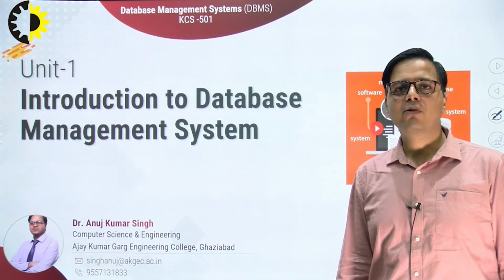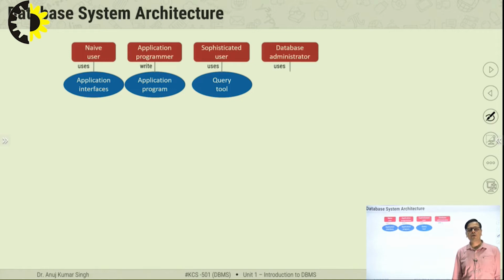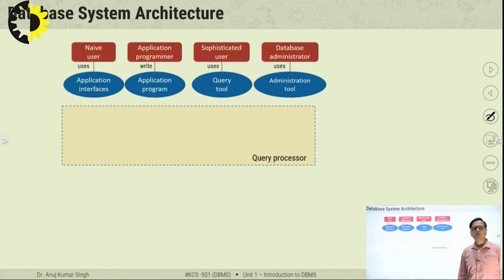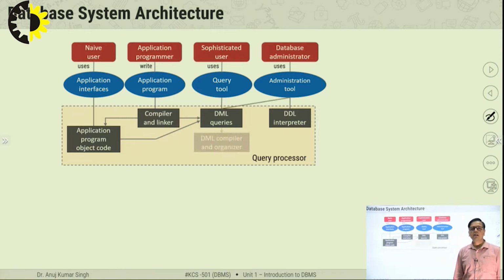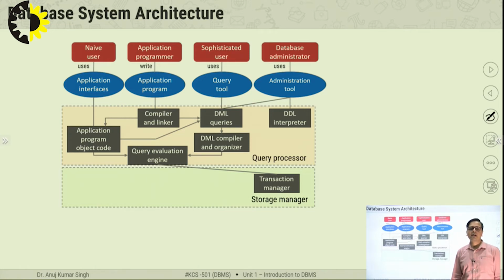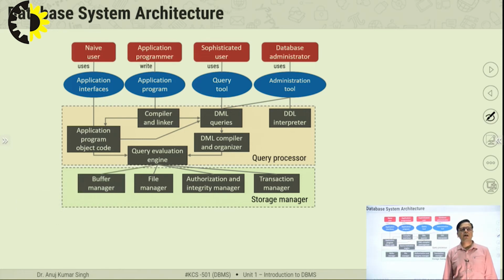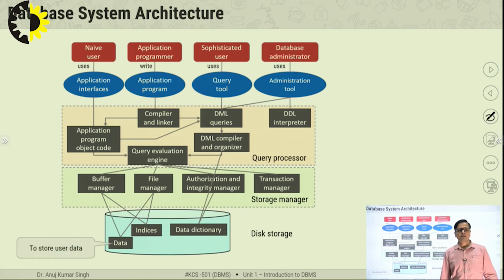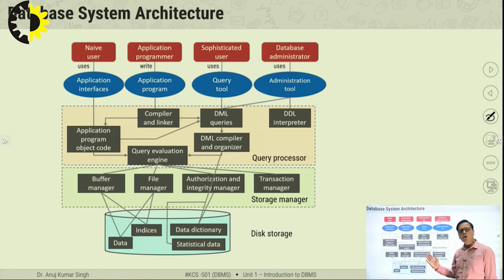DATABASE MANAGEMENT SYSTEM LECTURE 01 ''Database System Architecture'' By Dr. Anuj Kumar Singh, AKGE